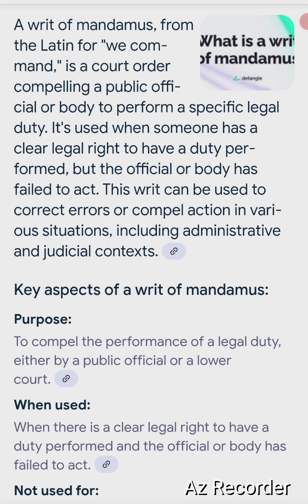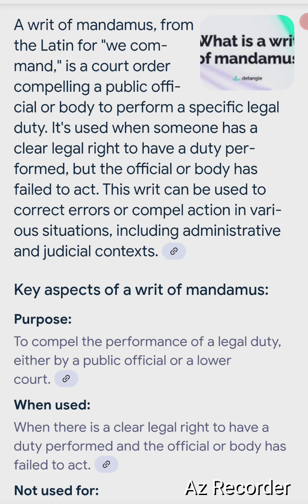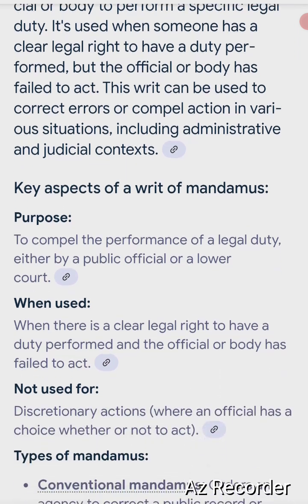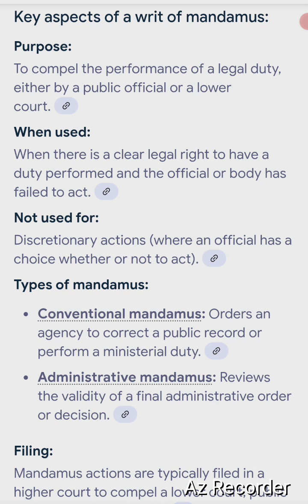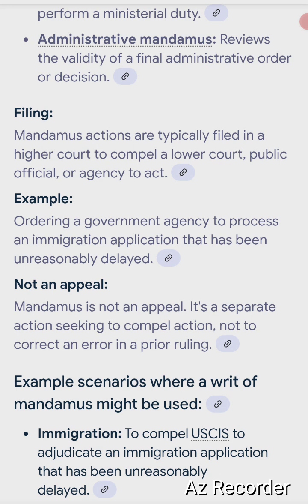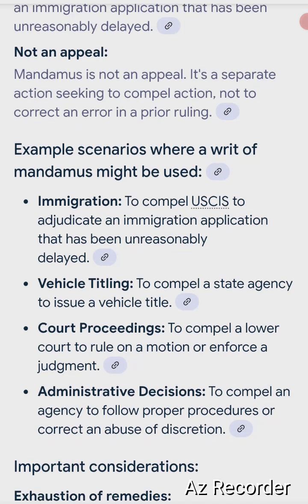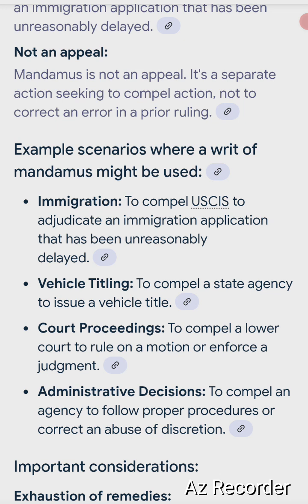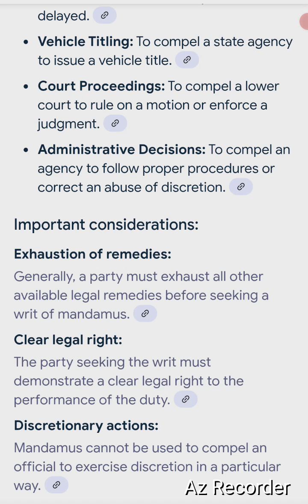Writ of Mandamus